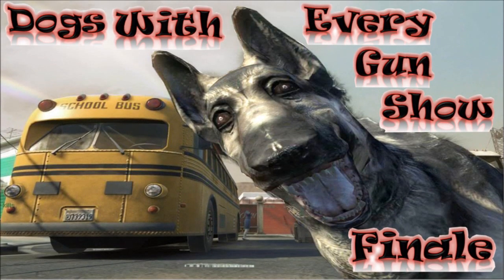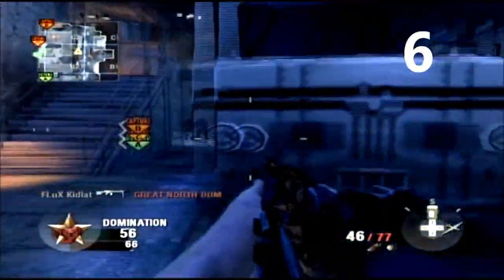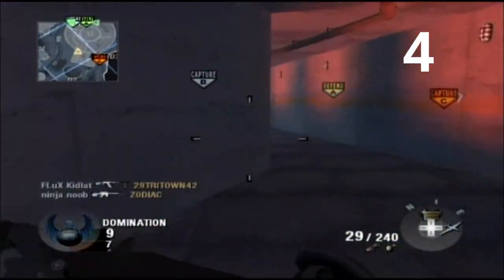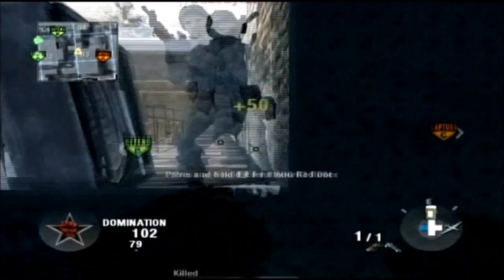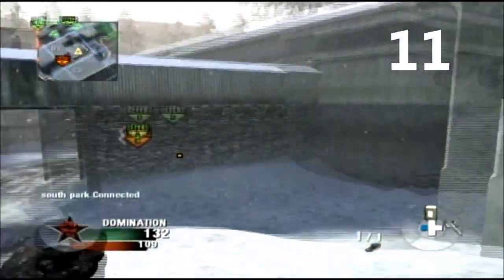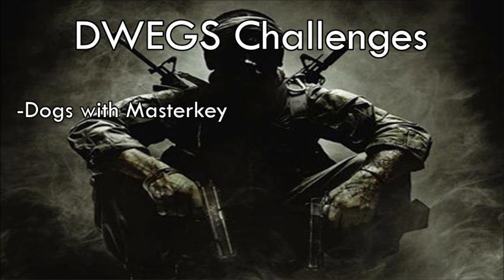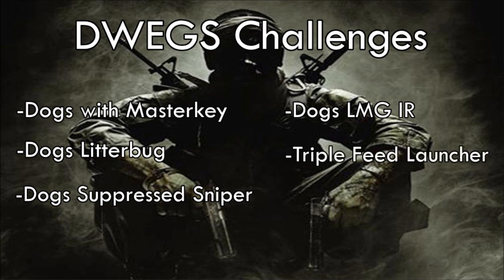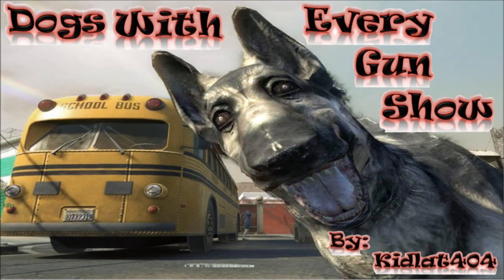DWEGS - {Finale + The Viewer's Dog Show}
This is the final episode of Dogs With Every Gun Show and there is an explanation at the end where you can contribute and be featured on my channel.